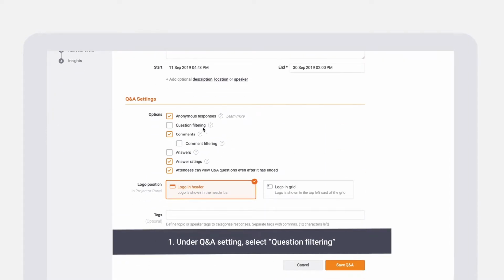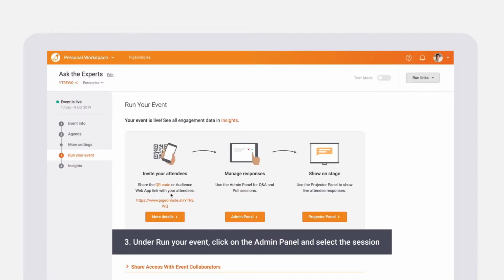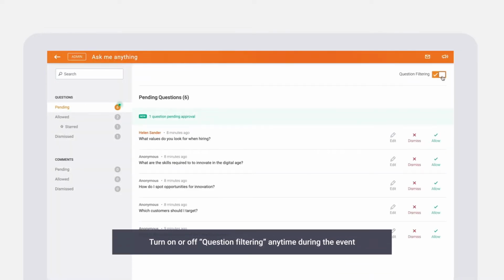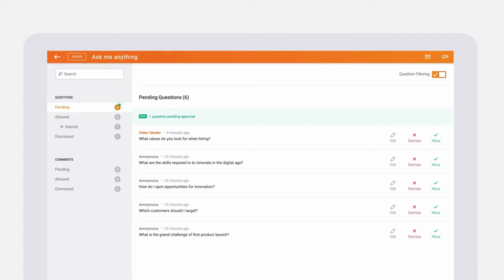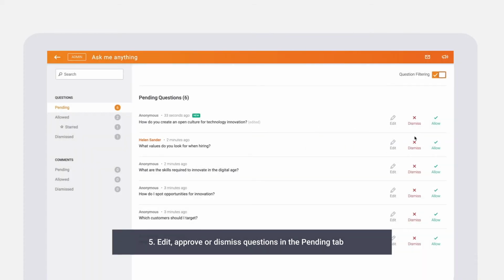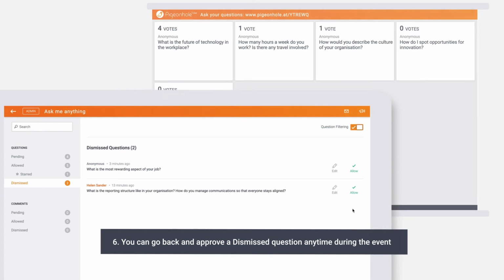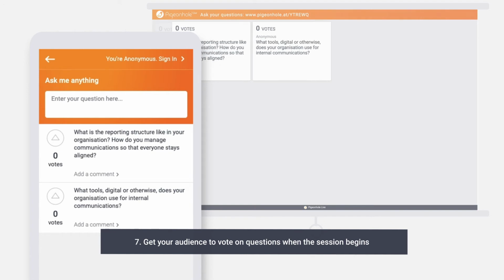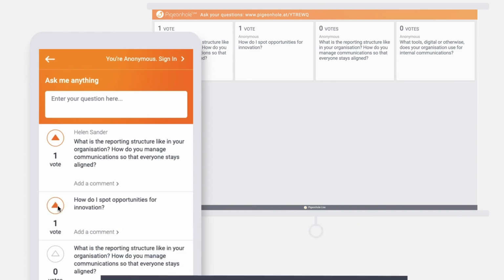Moderating a Q&A session | Pigeonhole Live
A step-by-step guide and best practices when moderating Q&A questions on Pigeonhole Live.